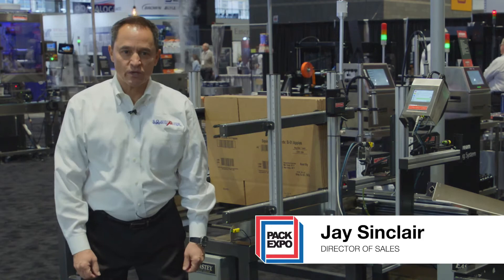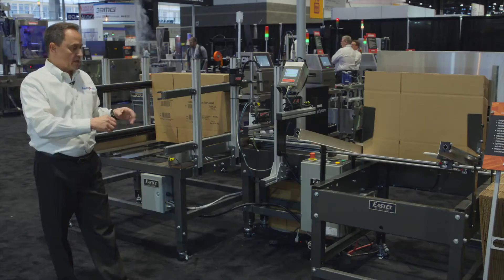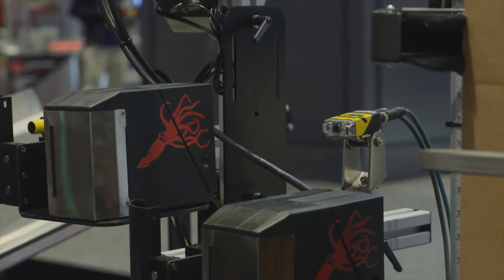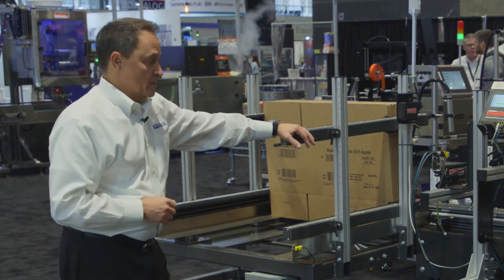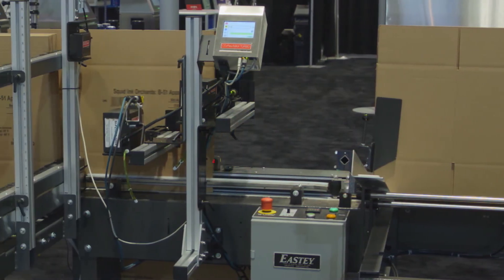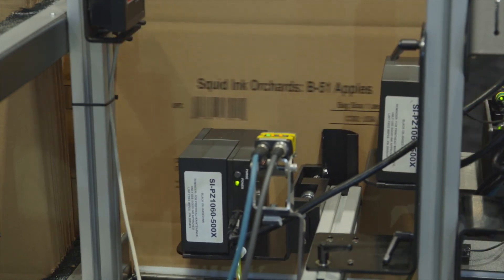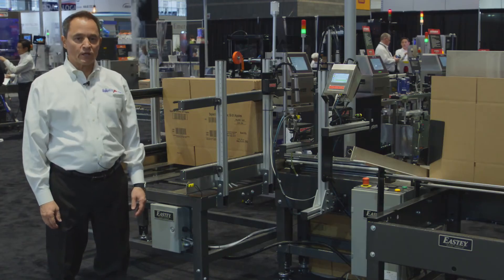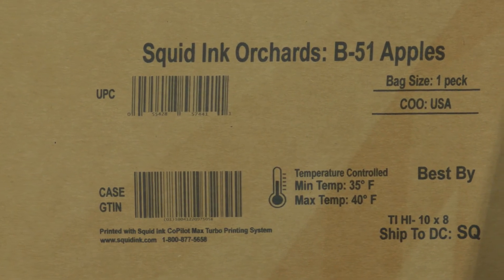The CoPilot Max Turbo Paired with the VCTS from Eastey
In this video, Jay Sinclair explains the benefits of offline case printing with the CoPilot Max paired with Eastey's Vertical Case Transport System (VCTS). The VCTS is a perfect solution for manufacturers that want custom-printed cases, but don't have the inventory need or budget for large quantities of pre-printed cases.

In this application, the CoPilot Max is mounted on the VCTS to print on adjacent panels, an ideal solution for boxes that will be palletized.

Squid Ink

Eastey